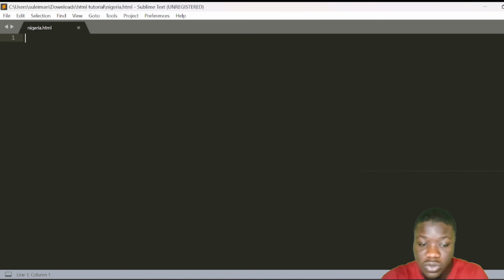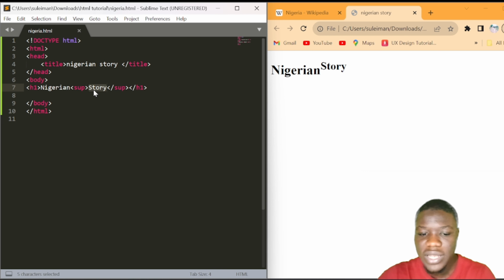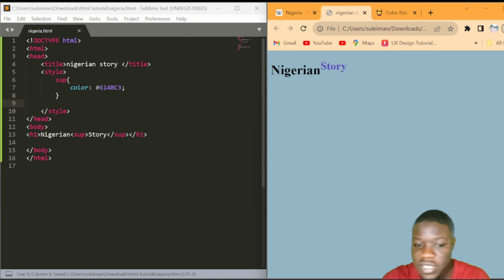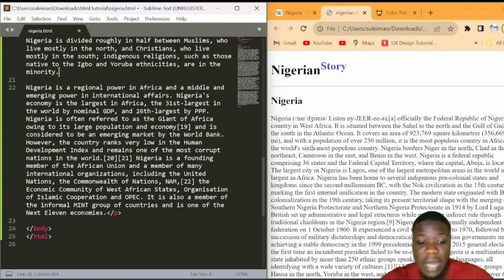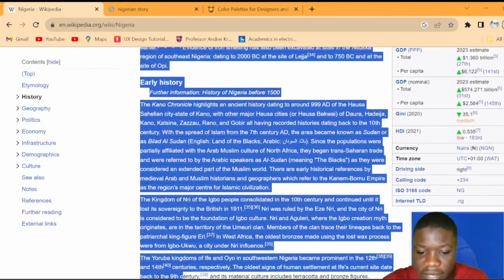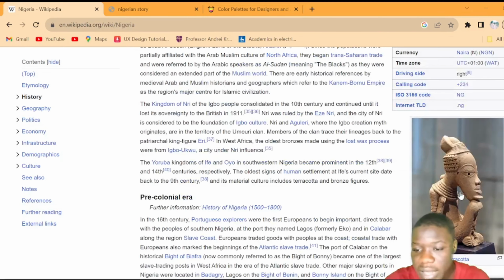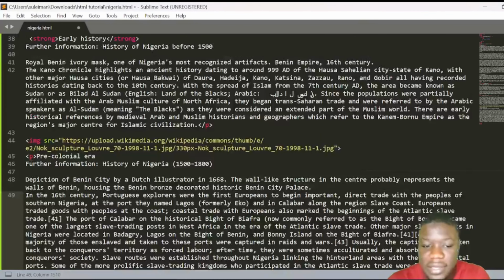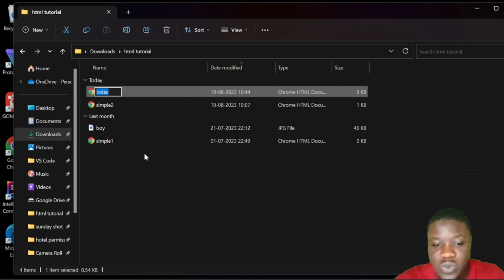Creating and Hosting Your First HTML Page on GitHub - HTML Basics Tutoria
Welcome to our HTML Basics Tutorial! In this step-by-step guide, you'll learn how to create your very first HTML webpage and host it on GitHub. Whether you're new to coding or just getting started with web development, this video is perfect for you.
Ready to create and share your very own HTML webpage? Let's dive in together and bring your ideas to life on the web!